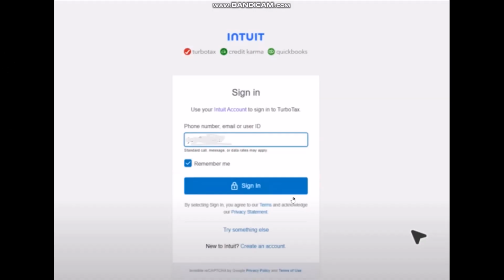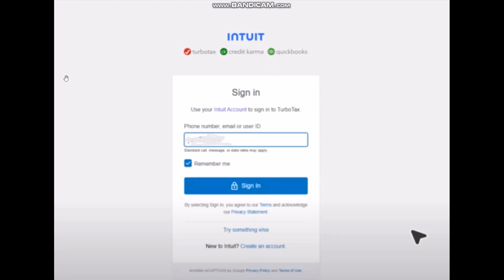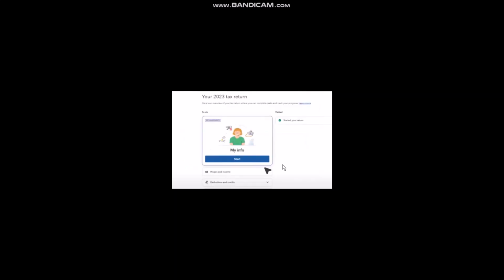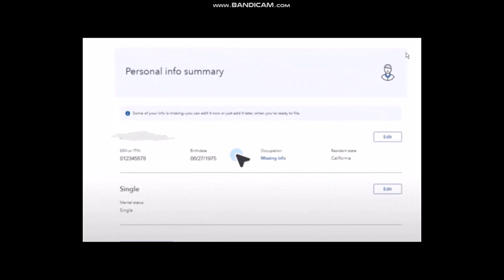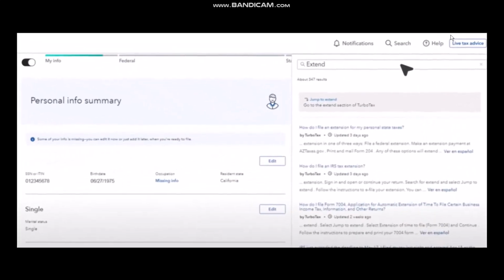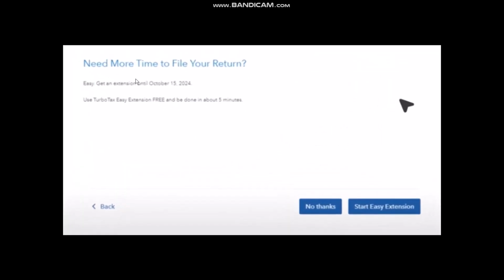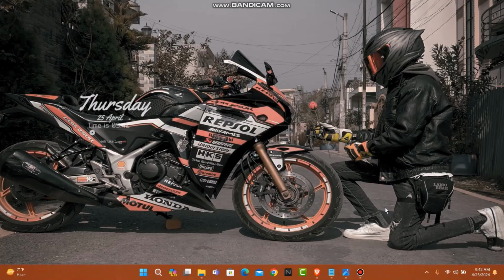How Do I File A Tax Extension !! File a Tax Extension TurboTax - 2024 !! Tax Extension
In this video I'll walk you through the steps on How Do I File A Tax Extension

Chapters / Timestamps
0:00 Intro
00:36 Go to the website
00:46 Click on personal information
00:51 Type " Extension "